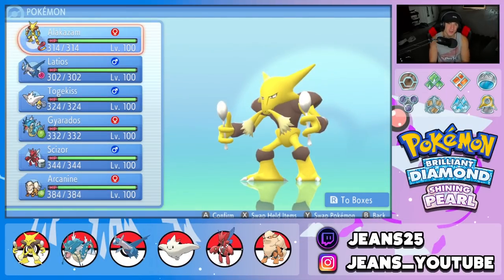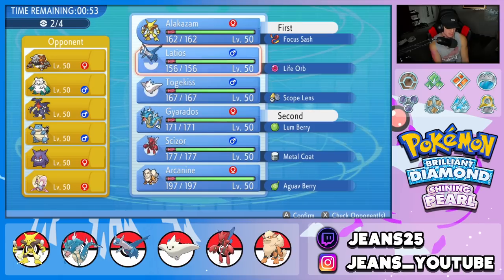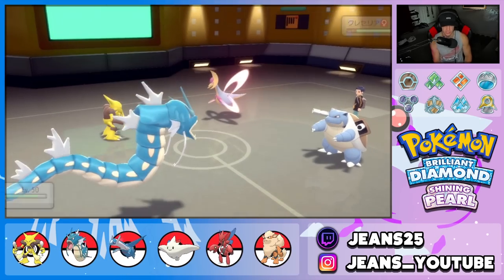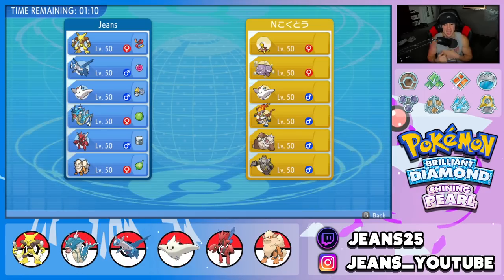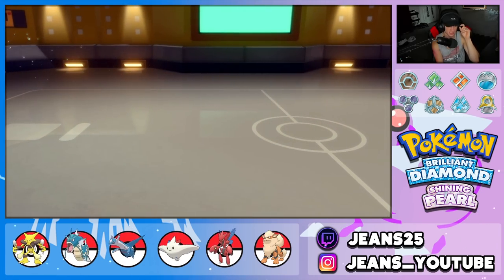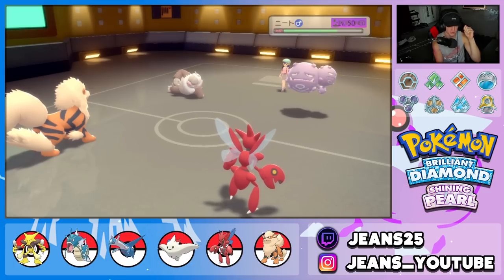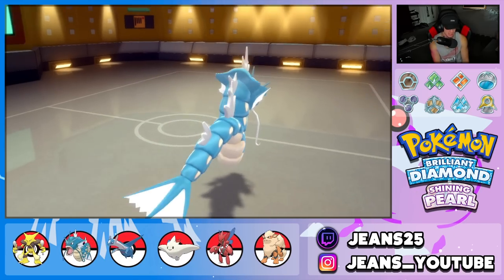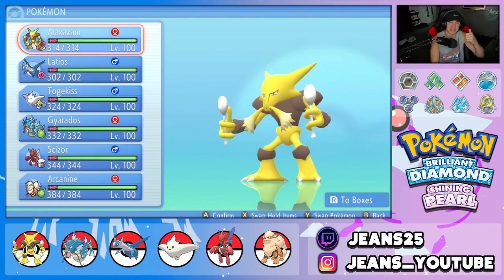Alakazam Makes Every Pokémon Broken! - Pokémon Brilliant Diamond & Shining Pearl Competitive Battles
Alakazam & Gyarados Team that we show off in Competitive Double Battles!

GAME INFO
Name: Pokémon Brilliant Diamond and Pokémon Shining Pearl
Developer: ILCA, Inc.
Publisher: The Pokémon Company, Nintendo
Platforms: Nintendo Switch
Release Date: November 19, 2021